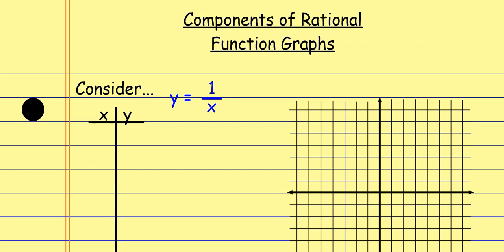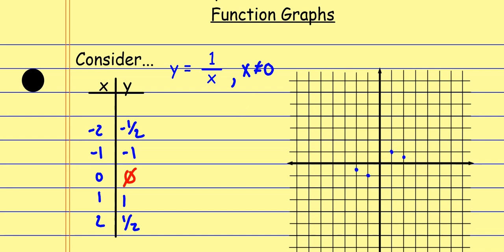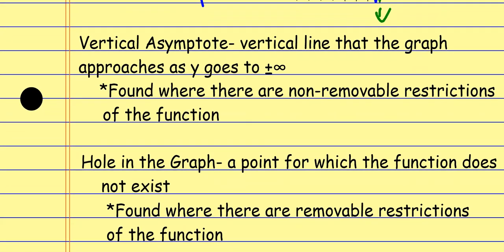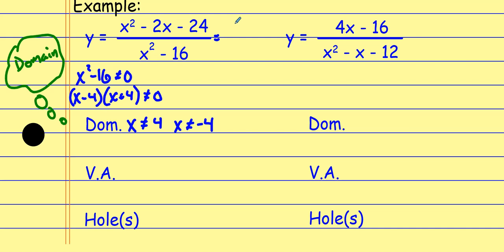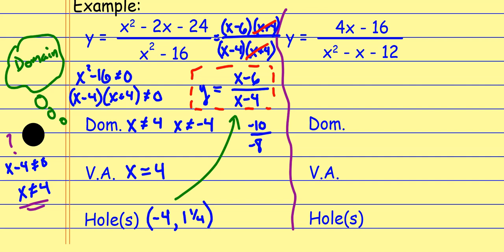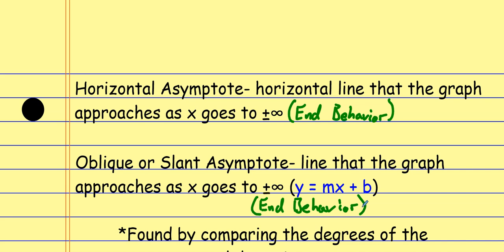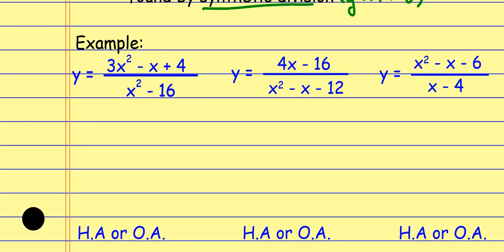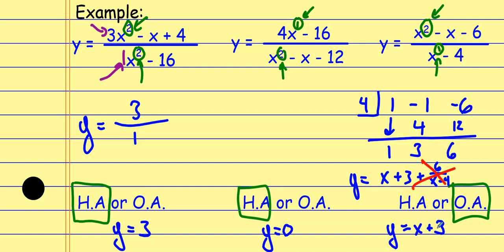Components of Rational Function Graphs